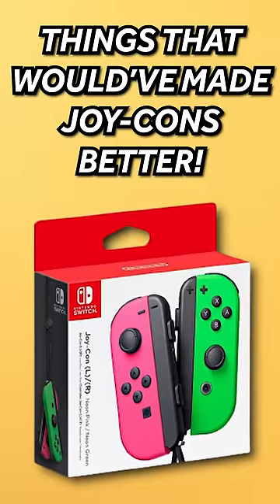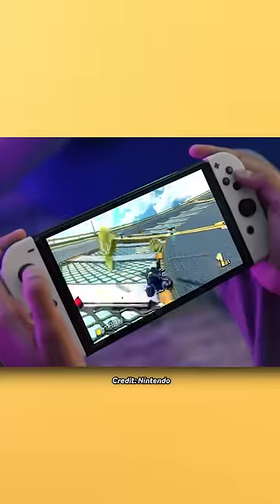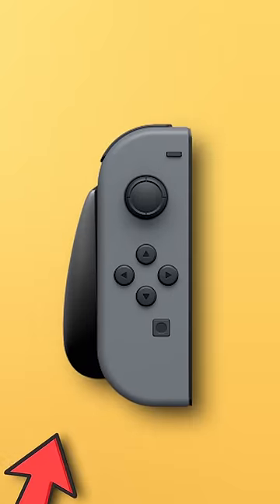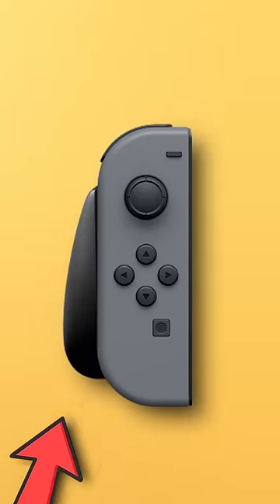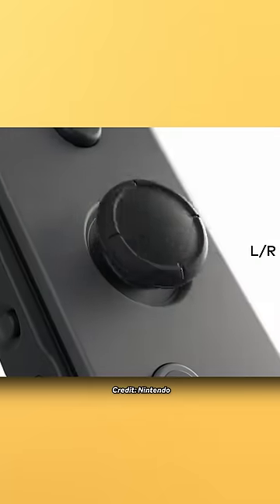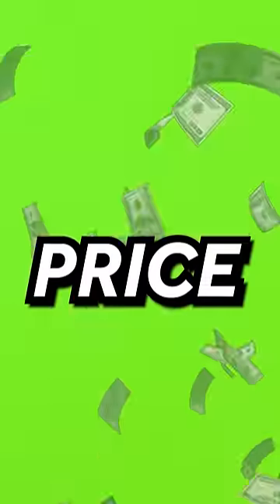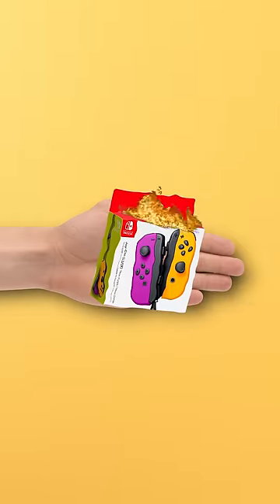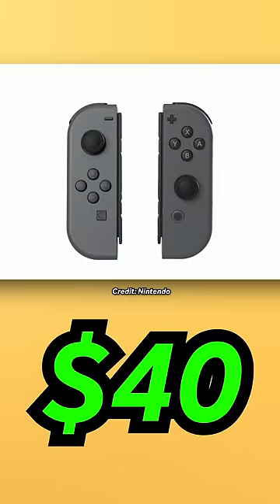THINGS that would've made Joy-Cons SO MUCH BETTER...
🎮 Hey, Swizzlecakes! Thanks so much for tuning in! Today, Max will be talking about things that would've made Joy-Cons SO MUCH BETTER! Sit back, relax, and enjoy the short! 🎮